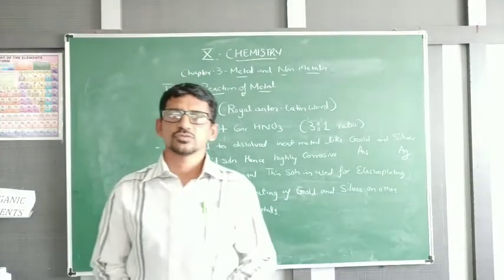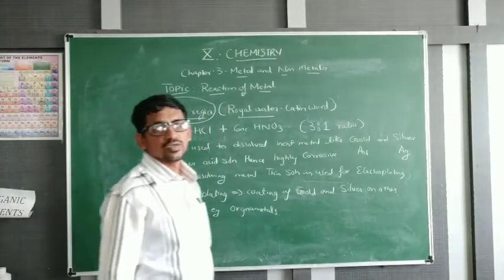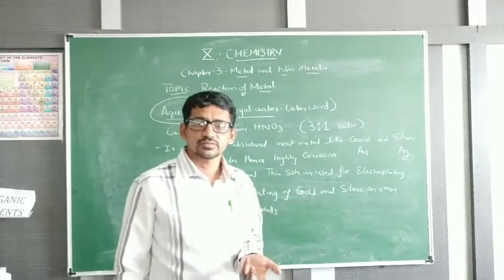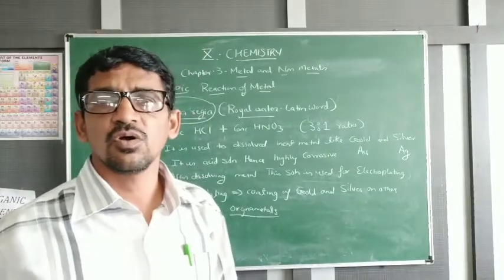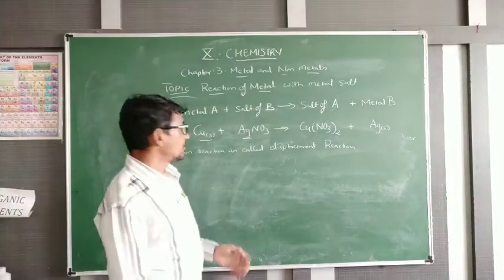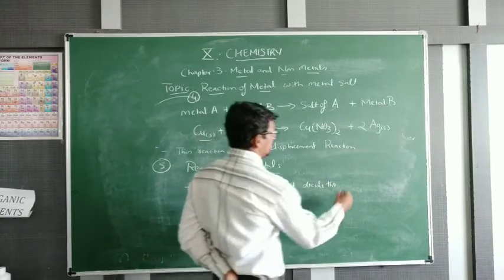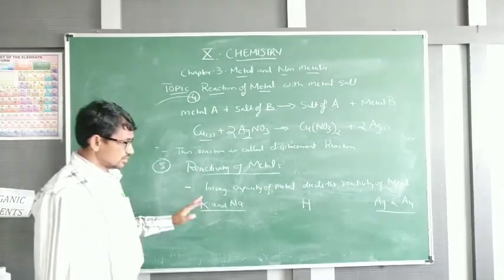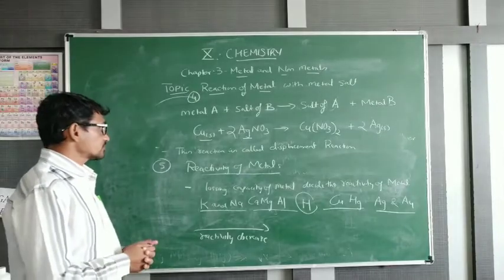STD-10, L-5,reaction and reactivity of metals